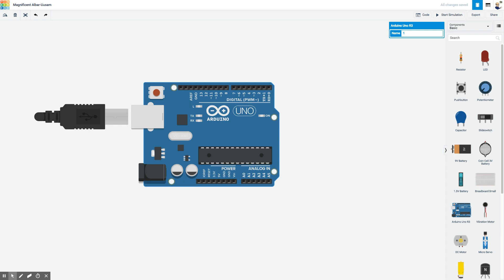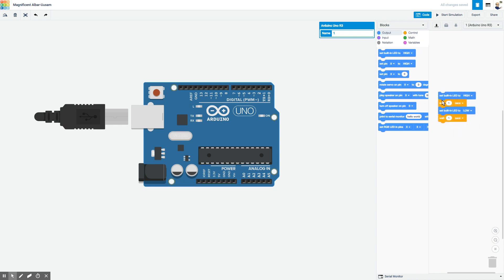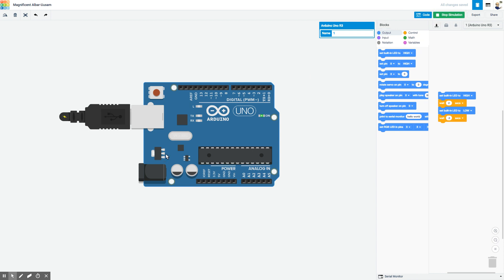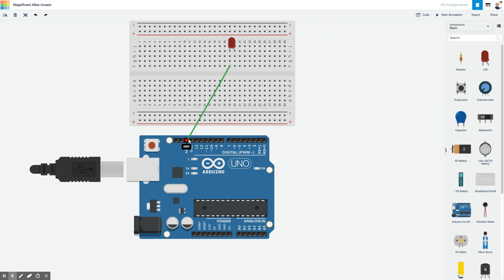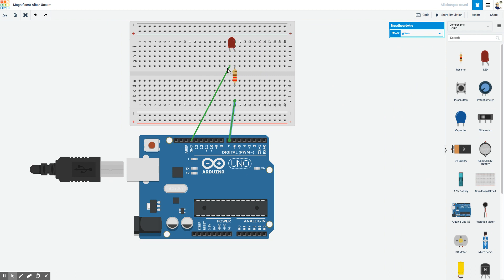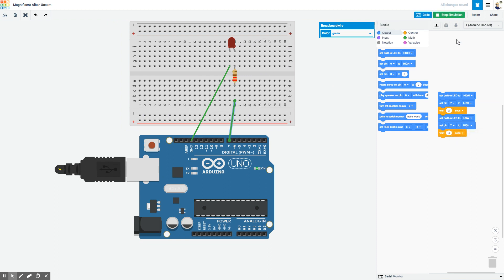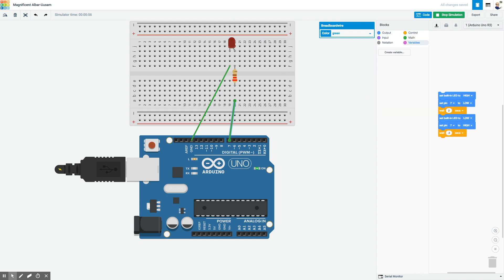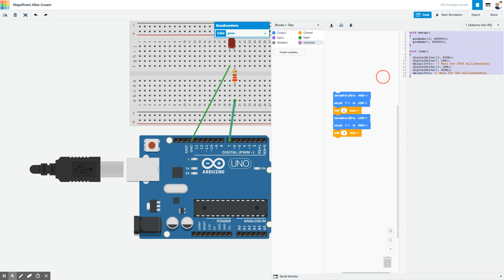Using Tinkercad to create simple circuits without text based coding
Tinkercad has a wonderful tool for creating projects with Block Coding similar to Scratch and Code.org.  This simple project is even accessible to younger students.